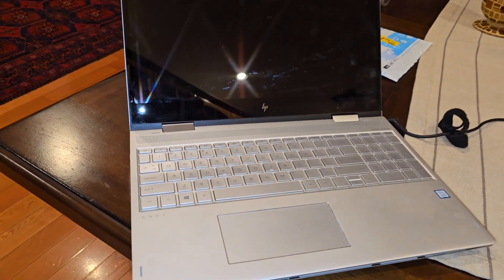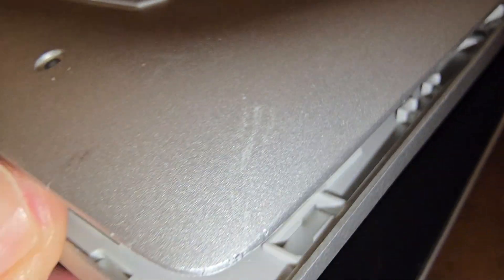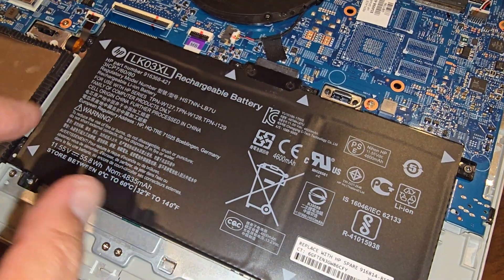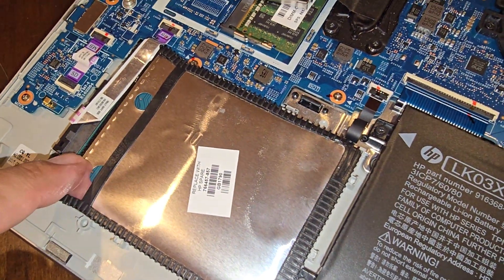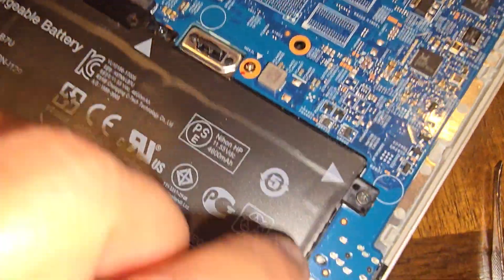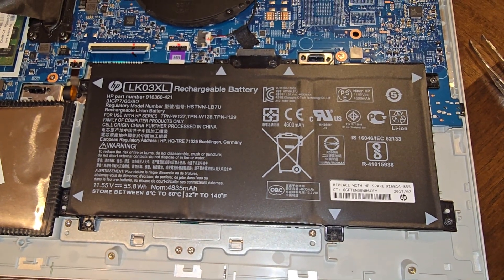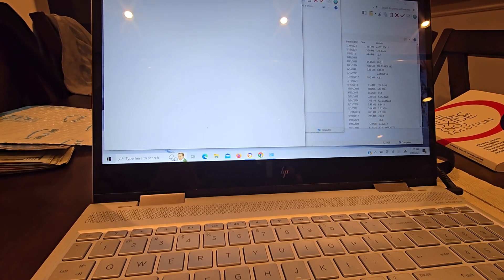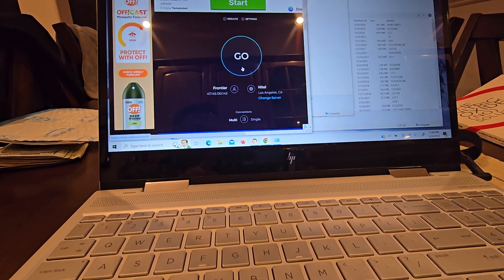Changing the Wifi card in my HP Envy x360m Laptop.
Changing the Wifi card in my HP Envy x360m Laptop. The party number is Intel Wireless-AC 7265NGW and it was about $12.99 at the time I purchased it (Mar 23, 2024), it came in one day. Here is a link to it you can choose this link or search on your own **Note: Amazon pays me a small percentage from their proceeds, not you, when you click the links in this description.
the video that helped me tremendously in fixing my HP laptop was my problem was solved by fix #6. Thanks Josh and Amazon.